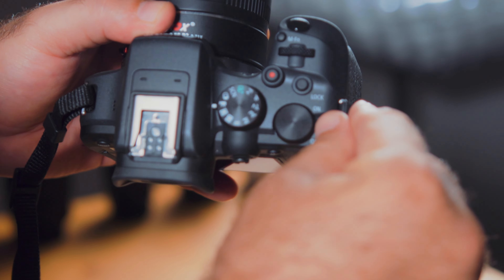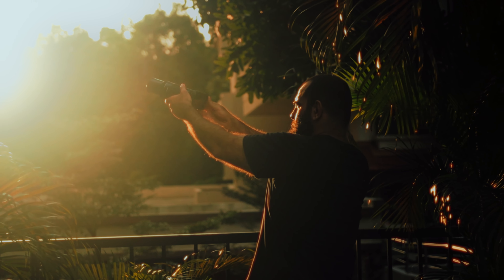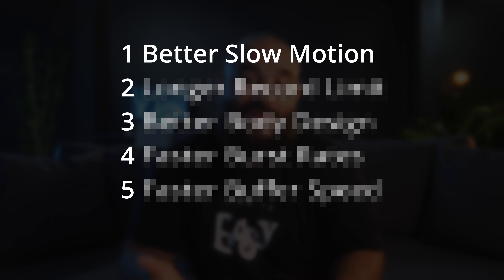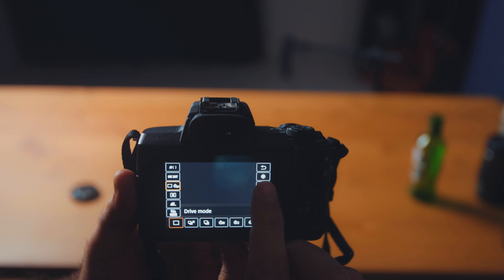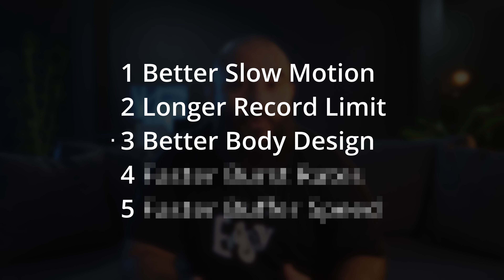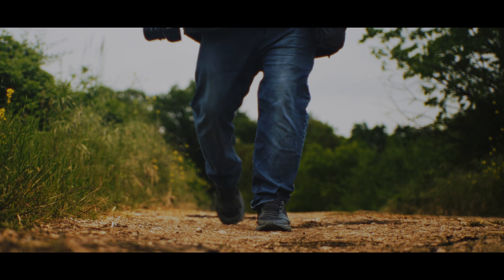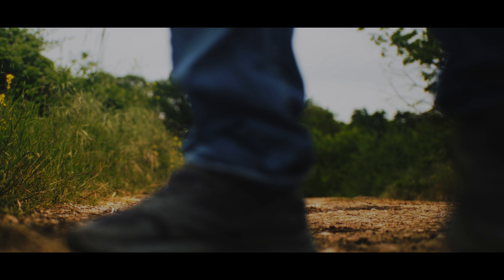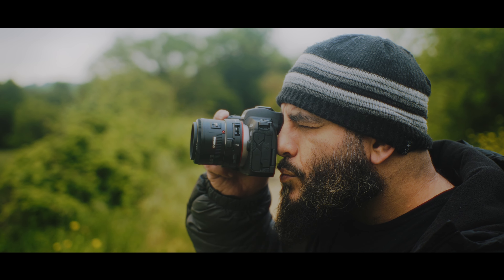Canon R50 VS R10 | What's the difference?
Canon R50
Canon R10

MY FAVORITE RF LENSES:
Best All-Arounder Blurry Background Beast
Awesome For Portraits & Close Ups
Awesome Wide Lens w/ fast aperture
Best Vlogging Lens Ultra-Wide
Nice Long Range zoom

MY FAVORITE EF LENSES FOR R50 & R10 (But You'll Need an adapter)
Sigma 18-35 f1.8 (USE THIS ADAPTER (Meike EFT-R)
Canon 10-18 Wide Angle (USE THIS ADAPTER (Meike EFT-R)
Canon 55-250 Telephoto Lens (USE THIS ADAPTER (Meike EFT-R)

Built IN ND Filter Adapter (but only for EF & EF-s lenses)
Meike EFT-R ND Adapter
Meike 1/8 Black Mist Filter
Meike 1/4 Black Mist
Meike CPL Filter

Turn the R10 or R50 into Full Frame with this

AI SOFTWARE I RECOMMEND:
This AI will pretty much make the videos for you:

SOME OF MY FAVORITE CAMERAS:
Entry Level Full Frame Beast
Best Hybrid Mirrorless
Best Cinema Camera

AFFORDABLE HIGH QUALITY GEAR:
Camera Bagpack
Neewer Fluid Head
Manfrotto Fluid Head

AFFORDABLE STUDIO LIGHTING:
SmallRig RC120B
85cm SoftBox
China Ball Lantern

AFFORDABLE AUDIO GEAR:
Cheap BUT awesome shotgun mic
Tascam DR-10L portable recorder
Affordable Headphones / Monitors
Cheap Boom Stand